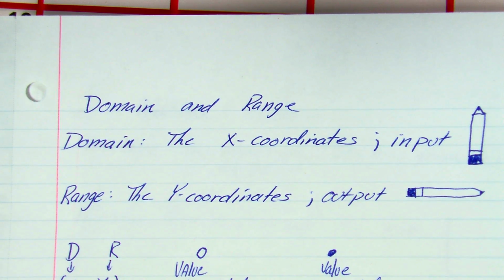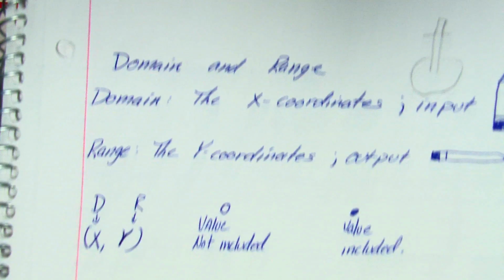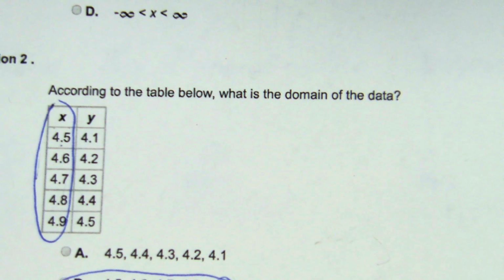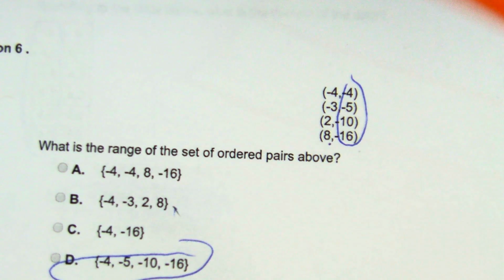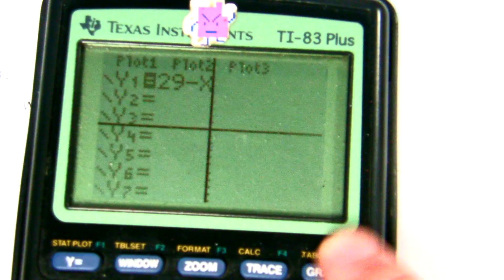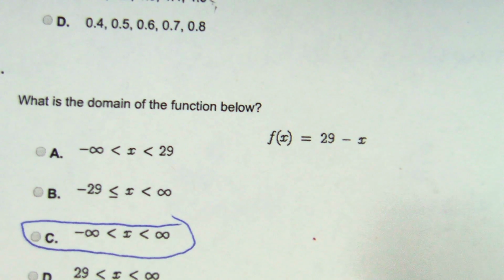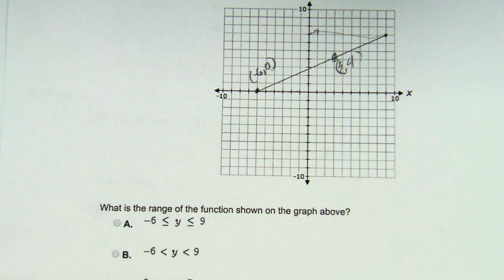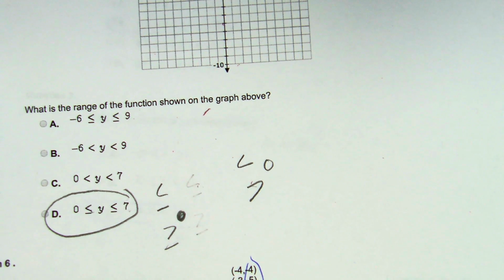Domain and Range